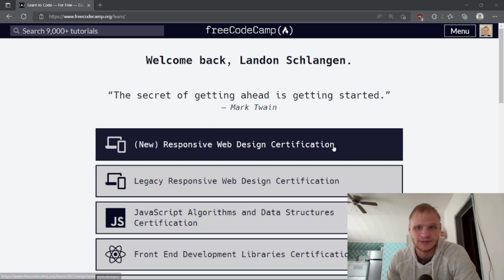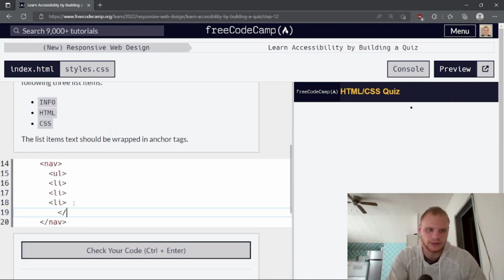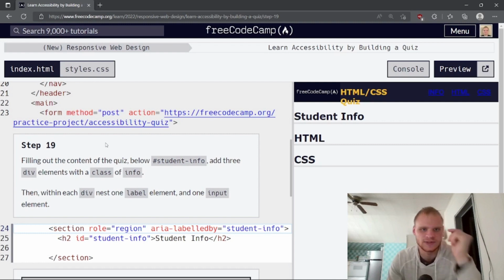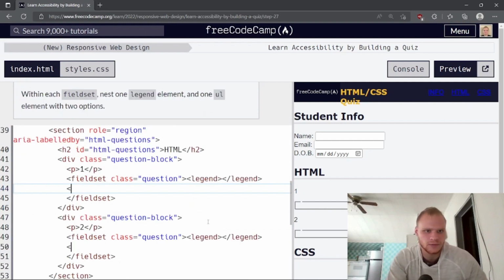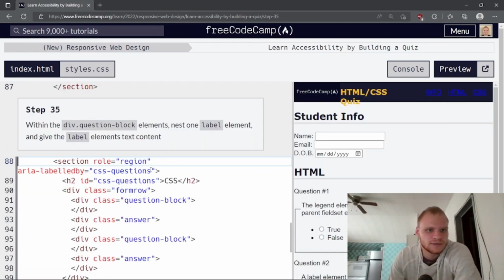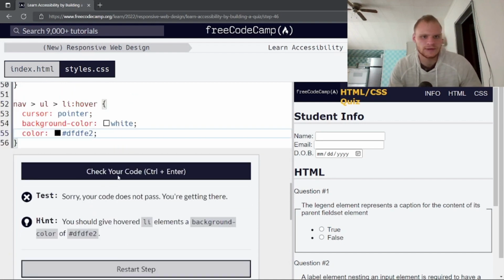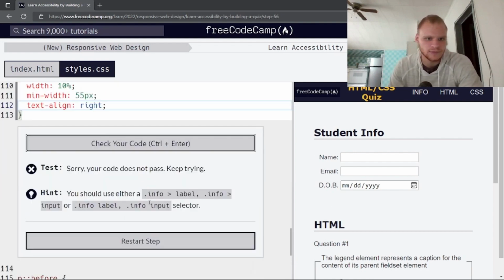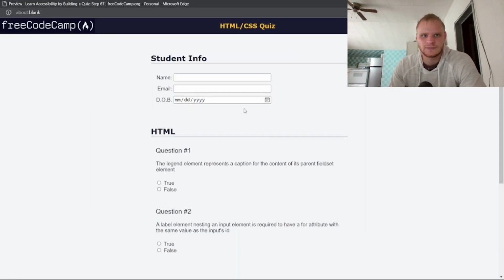FreeCodeCamp Learn Accessibility by Building a Quiz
Accessibility is making your webpage easy for all people to use – even people with disabilities.

In this video, we build a quiz webpage. We learn accessibility tools such as keyboard shortcuts, ARIA attributes, and design best practices.